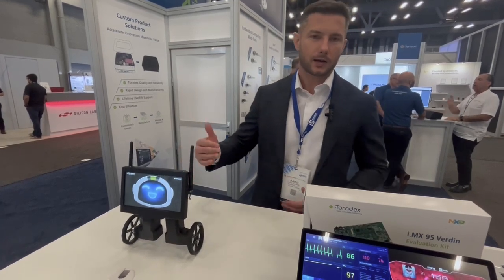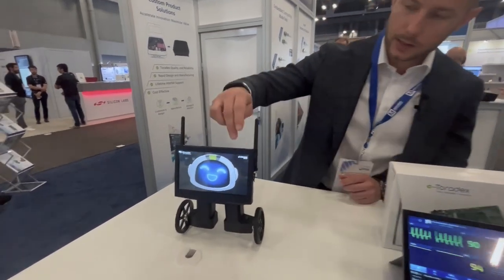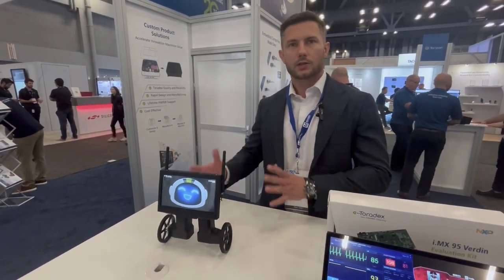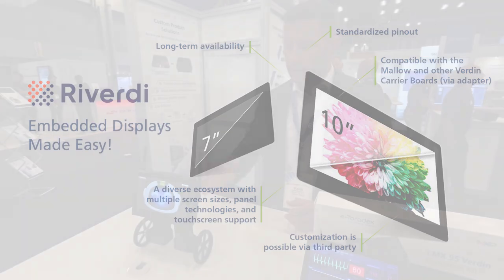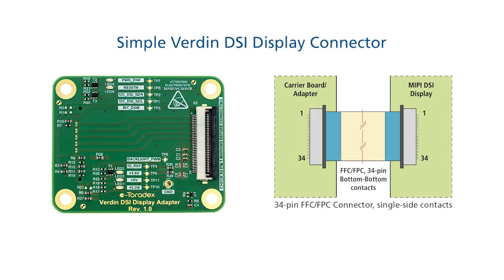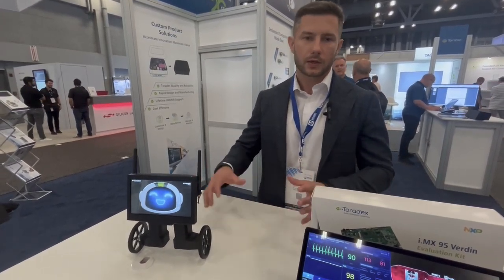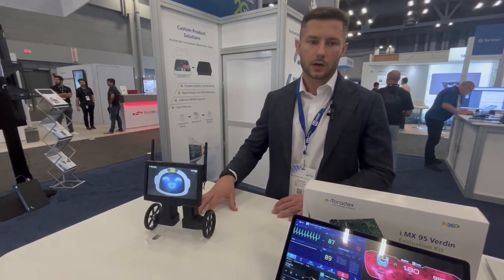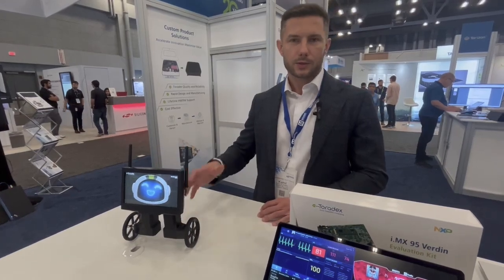Seamless Integration of Riverdi Displays with Toradex SoMs: Industrial-Grade Solutions for Robotics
Join Kamil Kozlowski, CEO of Riverdi, as he demonstrates how Riverdi's rugged displays seamlessly integrate with Toradex SoMs and SBCs for industrial, medical, and military applications. In this video, watch a 7-inch Riverdi display connected to the Verdin iMX8 board, powering Toradex's self-balancing robot, the T Bot.

The T Bot showcases the separation of the GUI and control applications: the Cortex-M handles the equilibrium control loop, while Torizon OS runs on the Cortex-A for smooth, efficient operation.

Whether you're starting a new project or need expert guidance, Toradex and Riverdi are here to streamline your development process. Riverdi's displays are designed for heavy-duty, industrial-grade use, ensuring your product is built to last and brought to market faster.